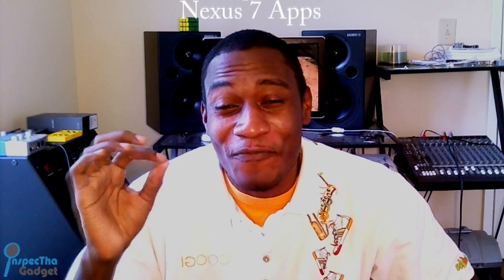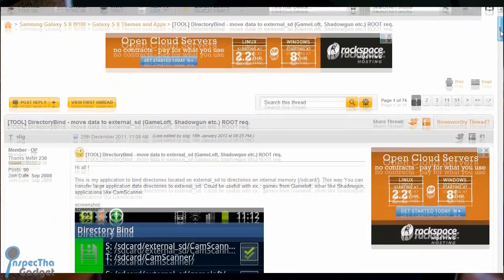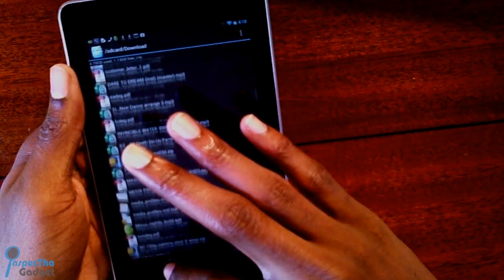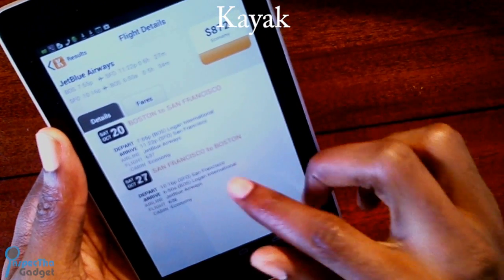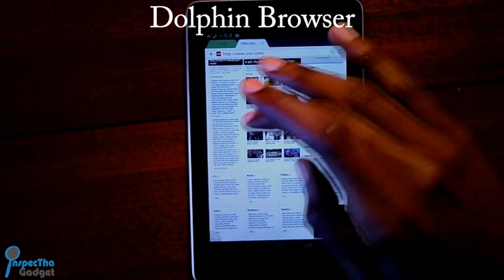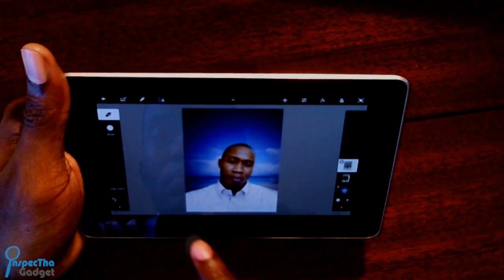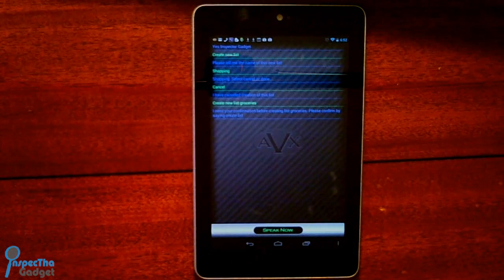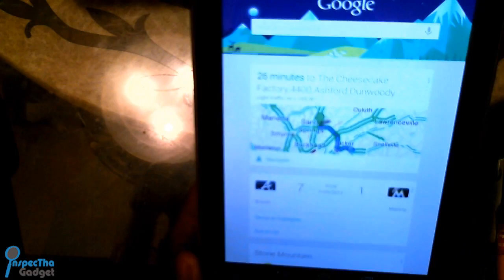TOP 15 NEXUS 7 APPS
InspecThaGadget shares his favorite 15 Apps on the Nexus 7 Tablet.